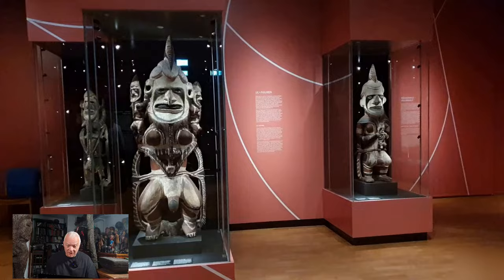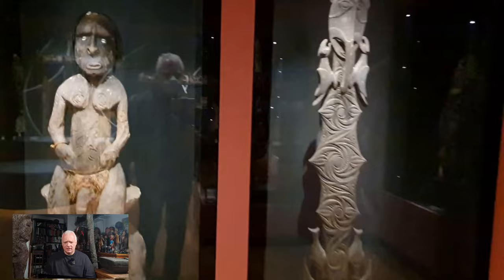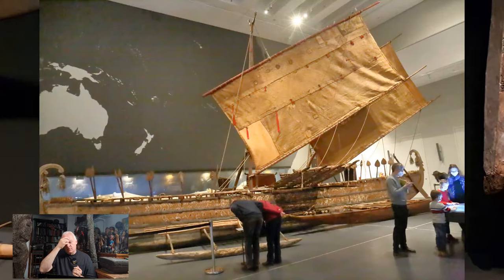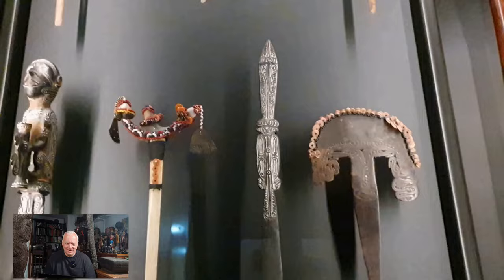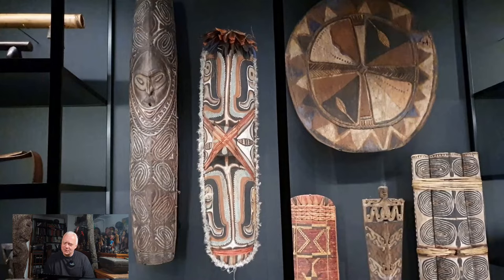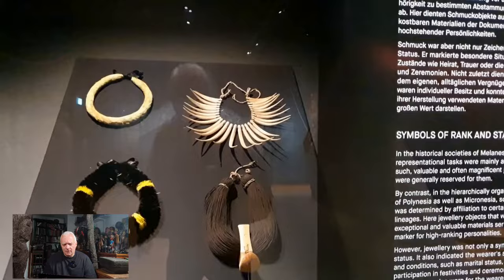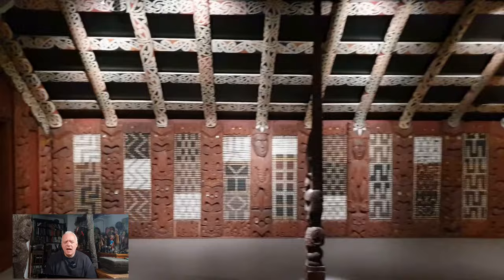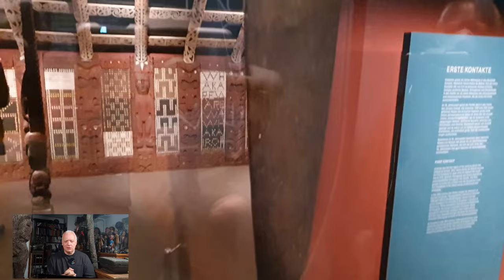The new exhibition Oceanic Art in Linden Museum, Stuttgart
Shows the new permanent exhibition of traditional Oceanic Art in Linden Museum, Stuttgart: Ozeanien-Kontinent der Inseln. The opening was on 8 April 2022.
Filmed with smartphone and commented by Ingo Barlovic.
Some small objects by the Tolai are not to be seen.
Books mentioned in the video:
Raymond Corbey: Korwar
Blau, Maaz: Fish Hooks of the Pacific Islands